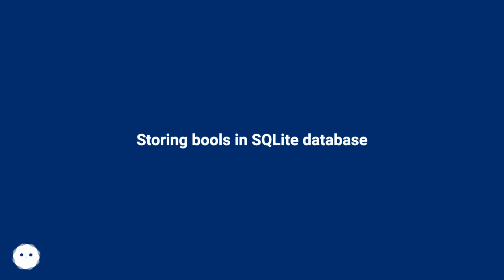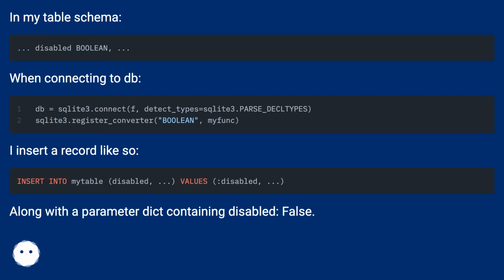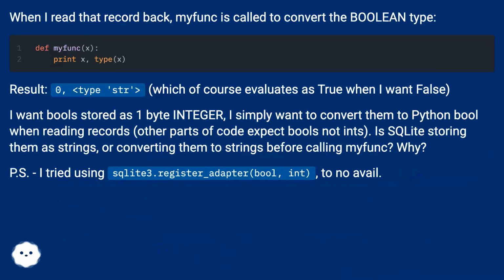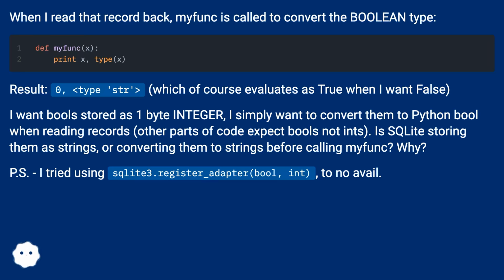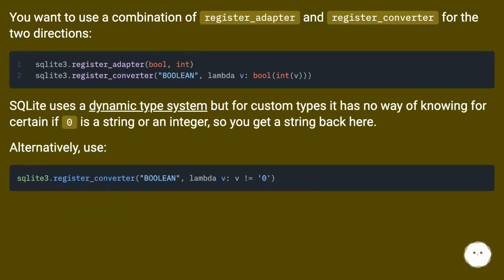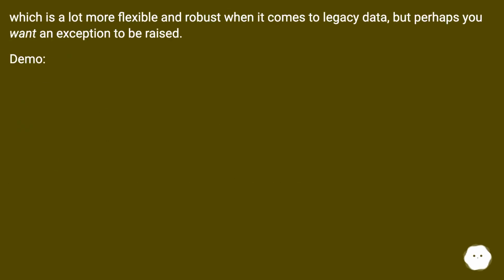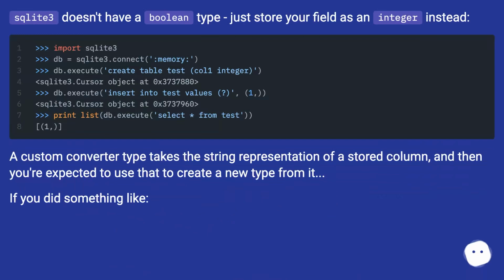Storing bools in SQLite database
Chapters
00:00 Storing Bools In Sqlite Database
00:55 Accepted Answer Score 26
01:45 Answer 2 Score 3
02:27 Thank you